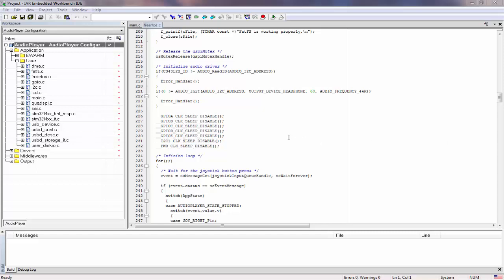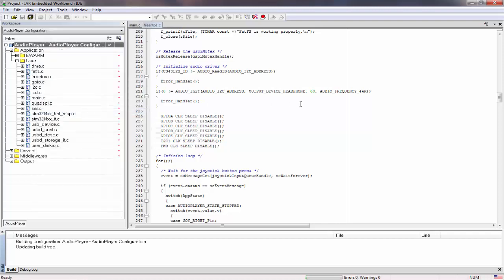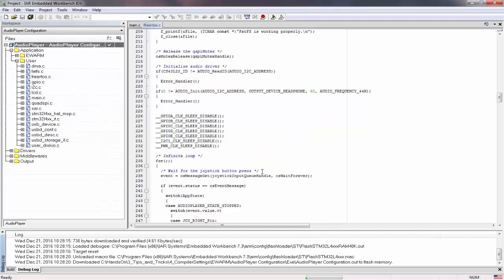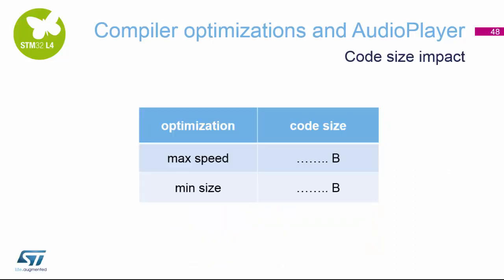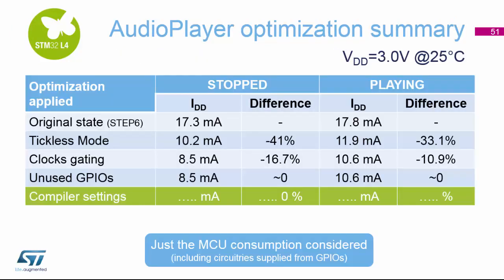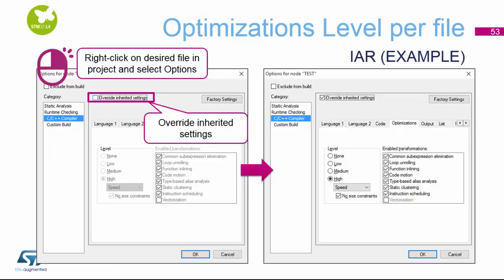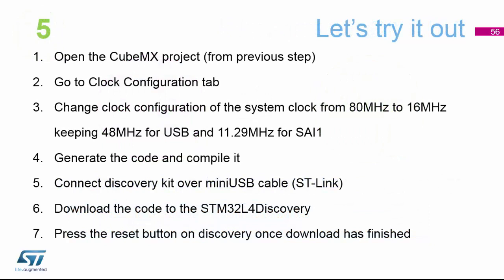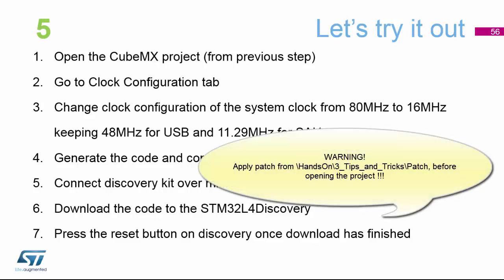STM32L4 workshop: 6.5 Tips&Tricks - lab 5